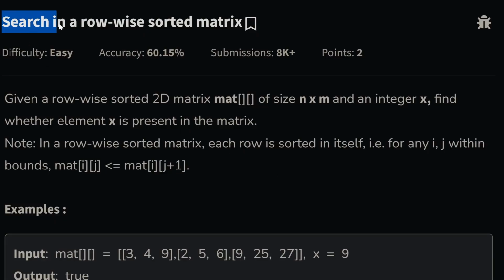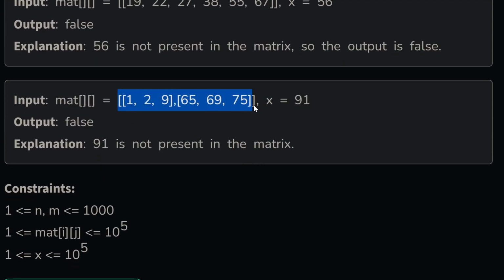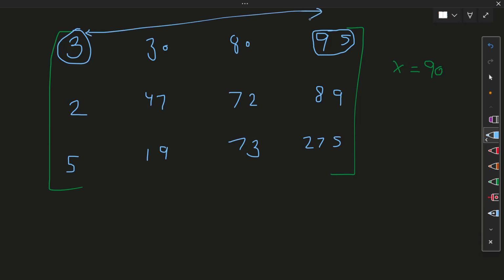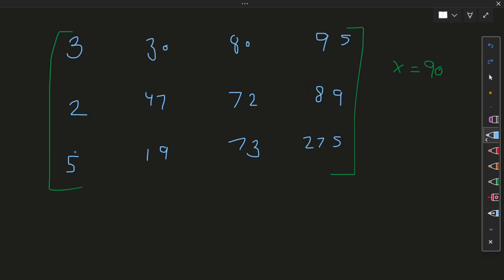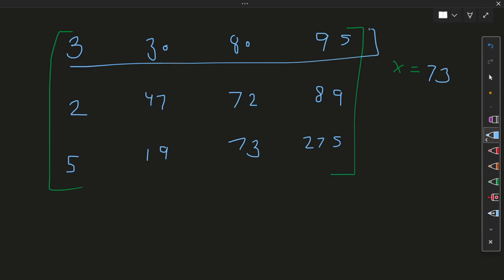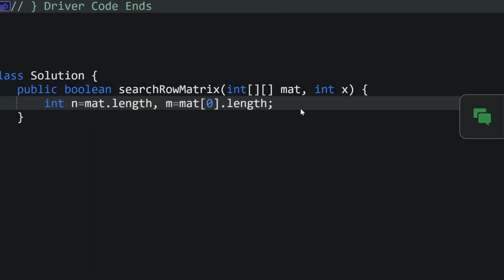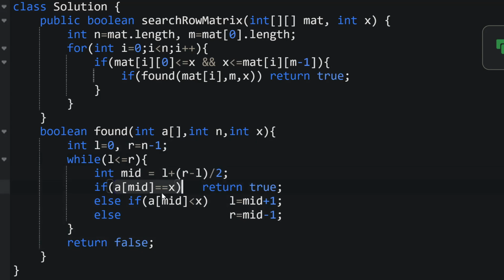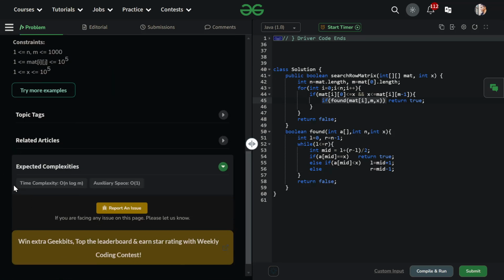POTD- 23/12/2024 | Search in a row-wise sorted matrix | Problem of the Day | GeeksforGeeks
Timestamp:
00:00 - Explanation
00:42 - Approach
02:59 - Code